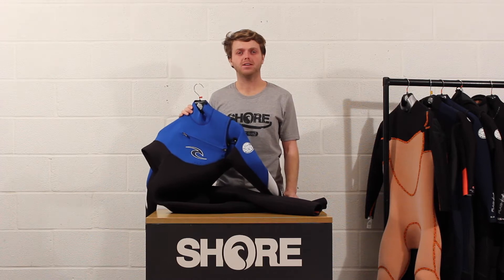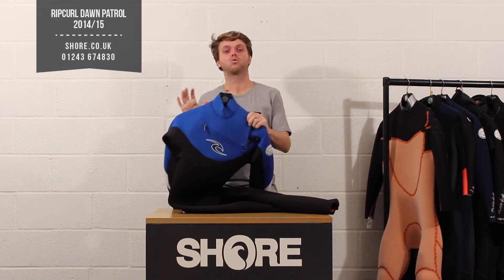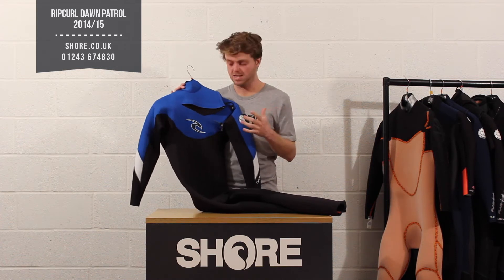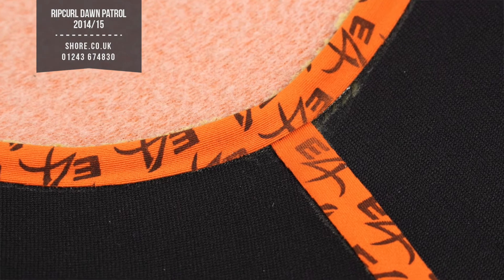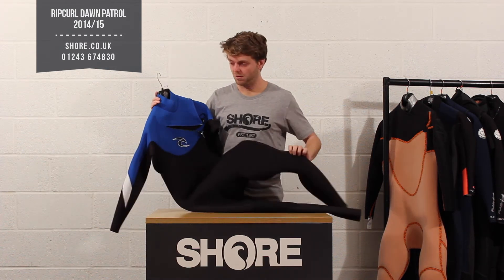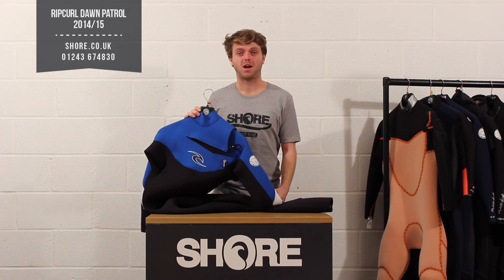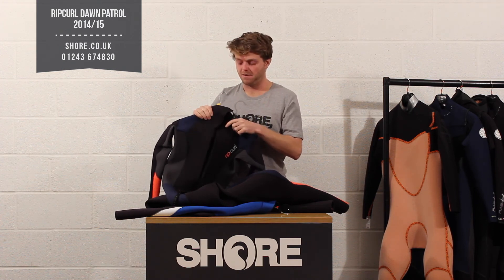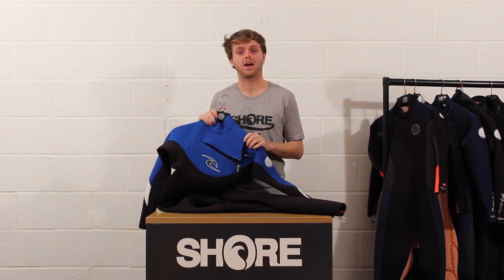Ripcurl Dawn Patrol Wetsuit 2015 Review and Walkthrough. Rip Curl Dawn Patrol Wetsuit Shore.co.uk